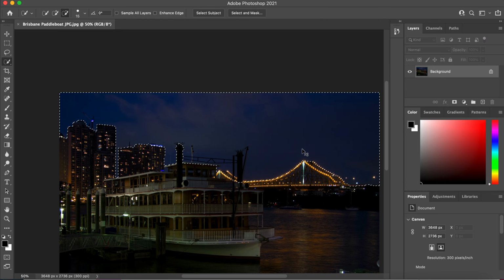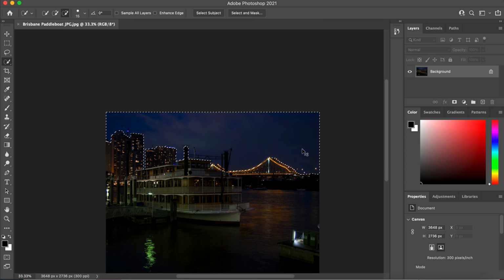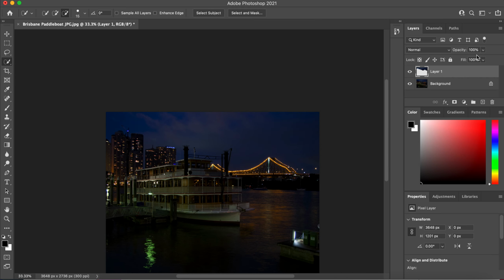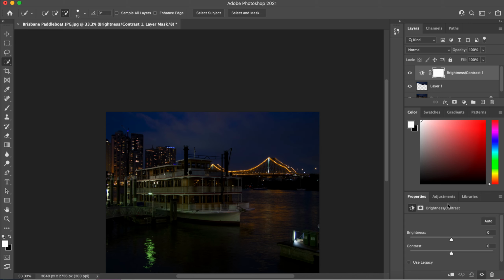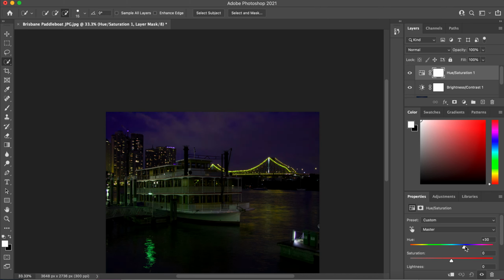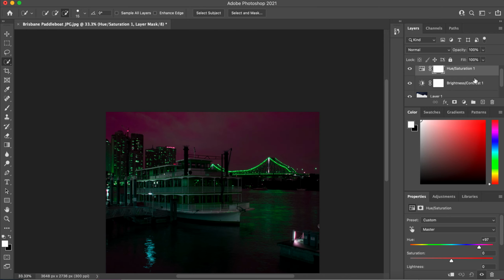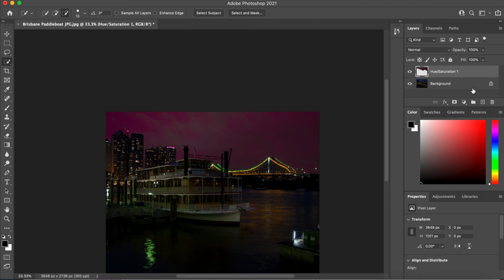PS Challenge #2- Selections 5